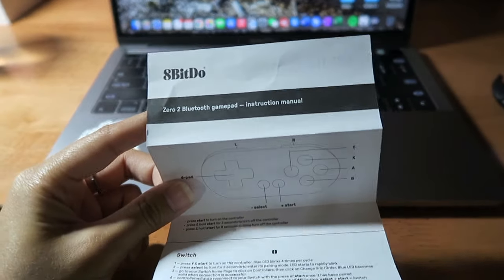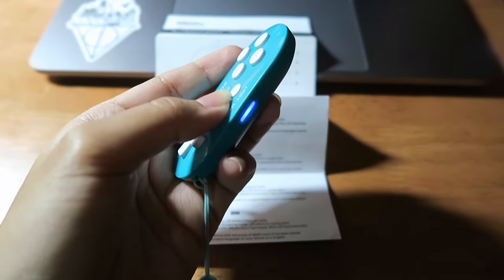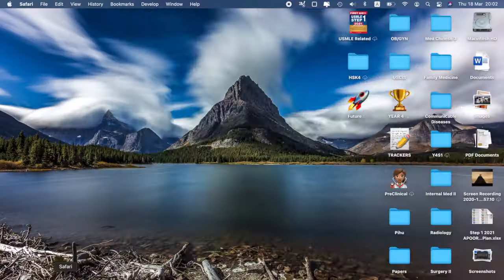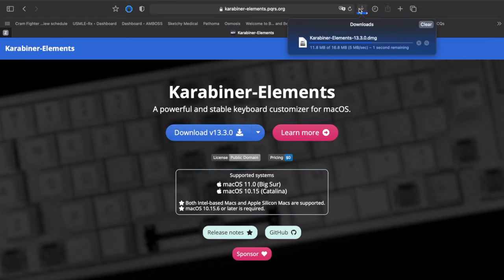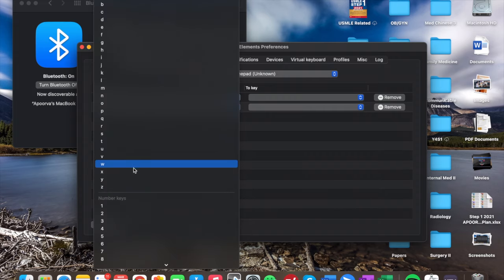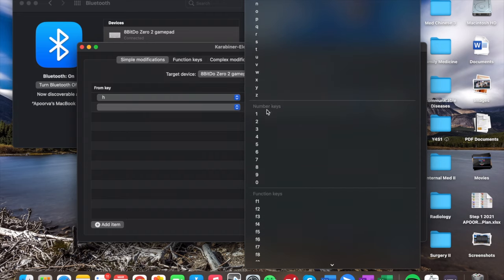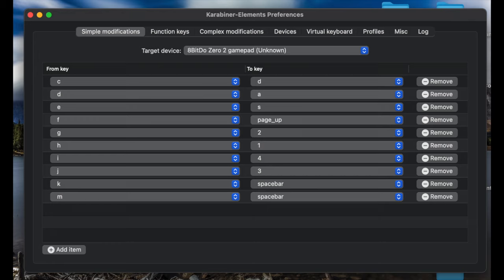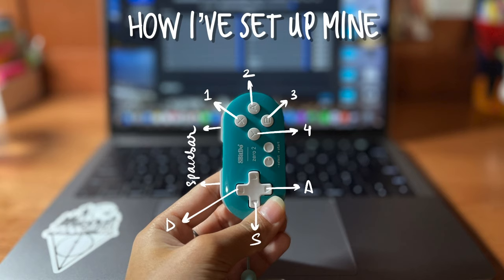Setting Up A Controller For Anki | 8bitDo Zero 2 | MacOS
Hi everyone! Welcome to this tutorial on how to setup the 8bitDo Zero 2 controller for Anki!

Anki is a flashcard software that uses spaced repetition to help memorising content easier. I got this controller over 6 months ago and it has made getting through cards faster and more convenient.

🎮 Here's the link to get it on Amazon